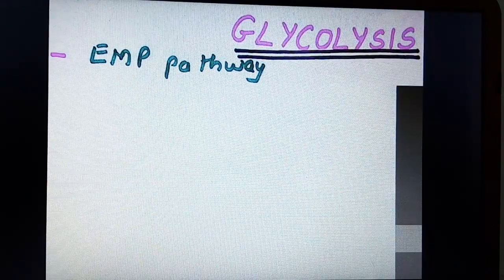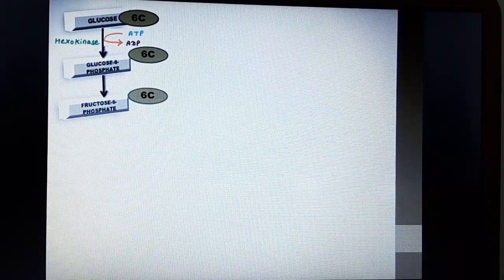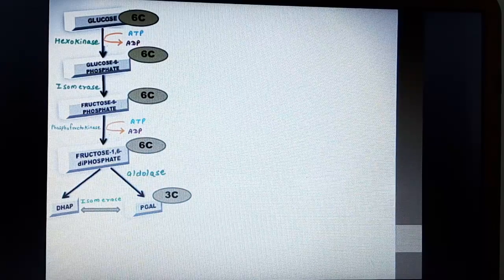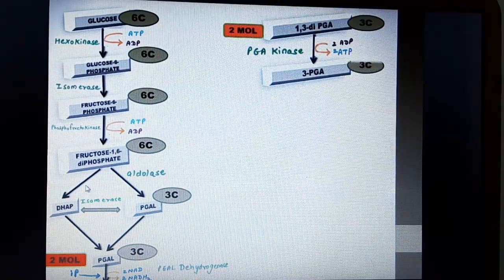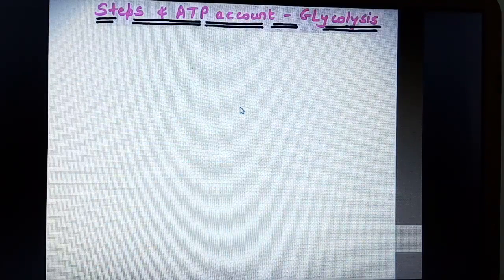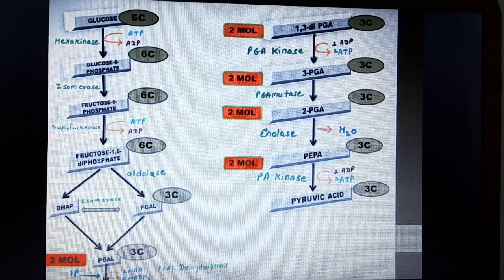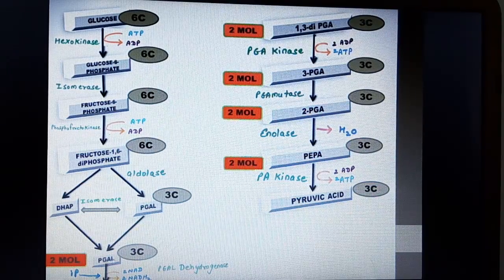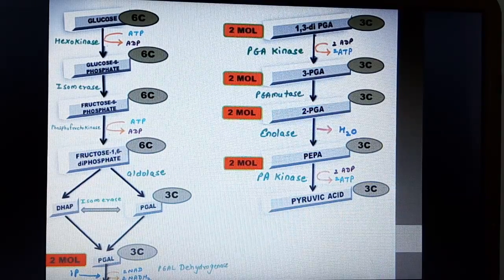EASY WAY TO LEARN GLYCOLYSIS / WATCH TILL END FOR SONG OF GLYCOLYSIS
Hi friends, here I am with another video. This video will help you TO LEARN GLYCOLYSIS / WATCH TILL END FOR SONG OF GLYCOLYSIS in simple way.
In this video I will be teaching you how to LEARN GLYCOLYSIS.

In upcoming videos I will teach you how to learn Kreb’s  cycle ,other sections of human heart, nephron and other organs for exams in simple steps.